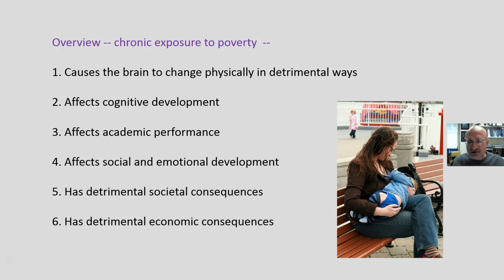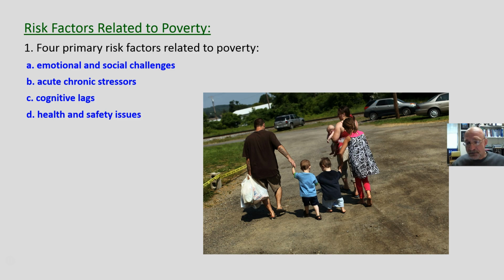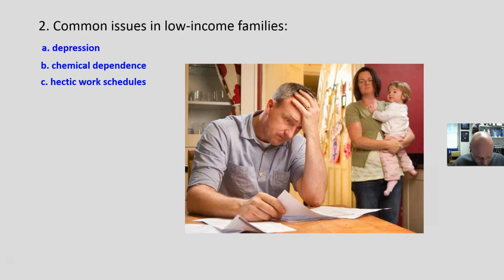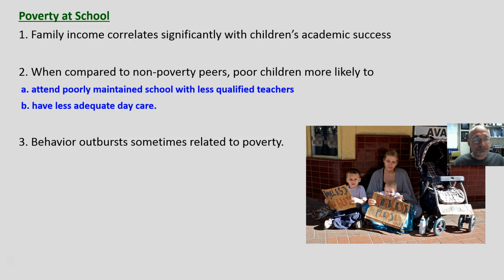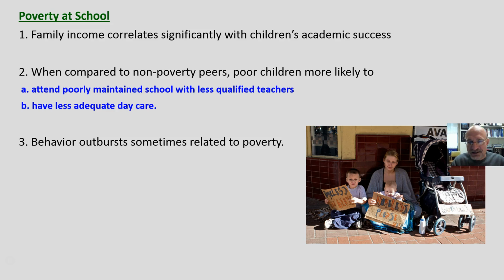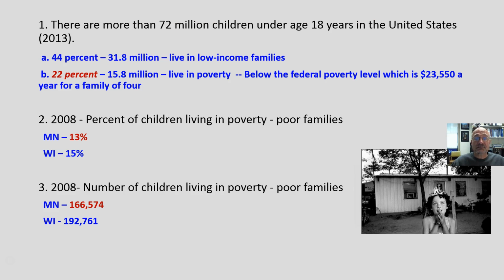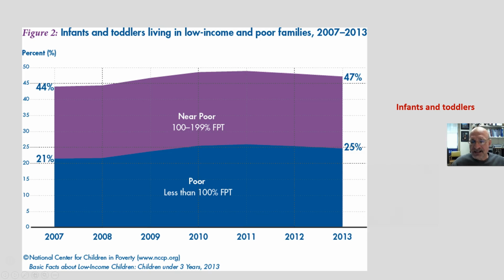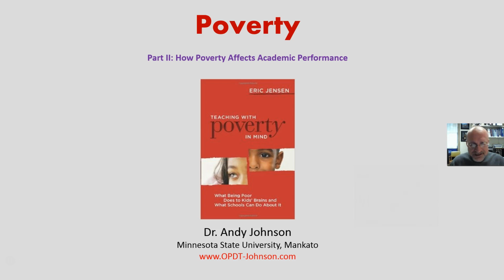1. Poverty: Understanding Poverty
The provides an overview of poverty and education.  Dr. Andy Johnson,